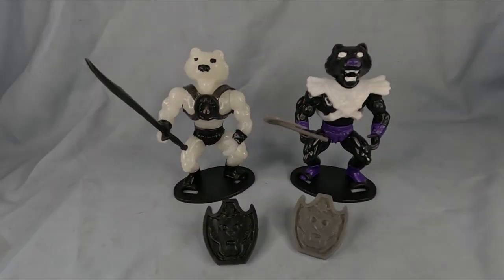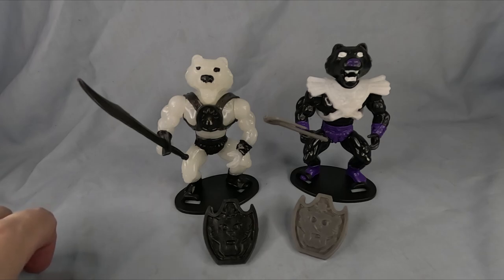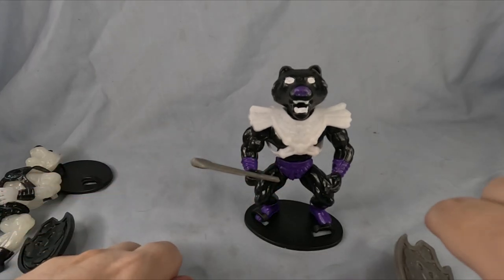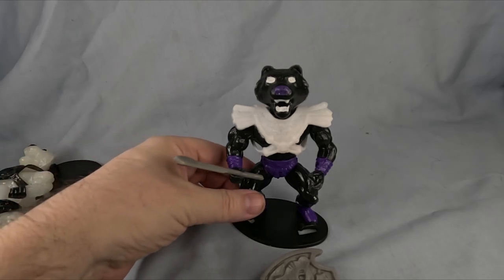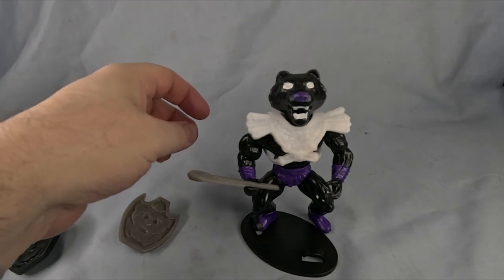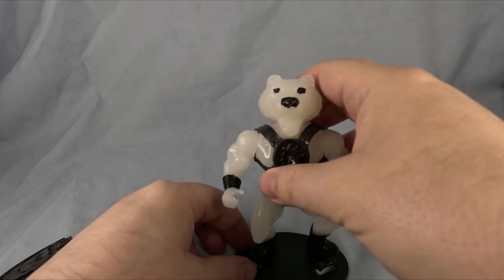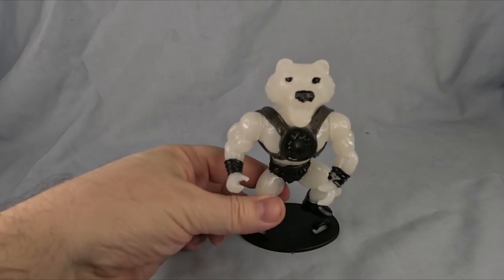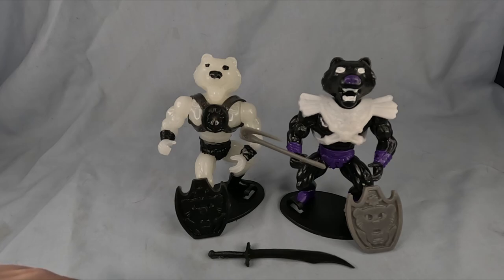Galaxy Warriors Mexico Bootleg KO Figures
Lets have a look at two Mexican bootlegs i picked up